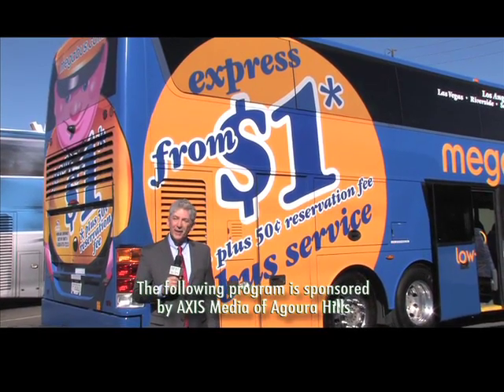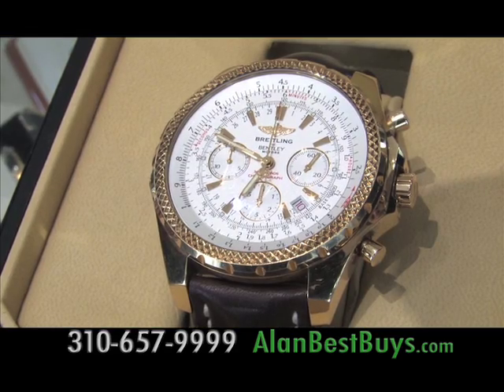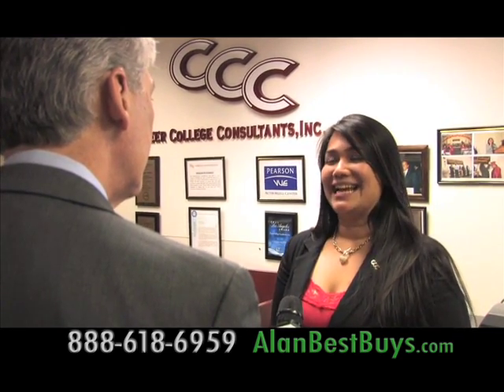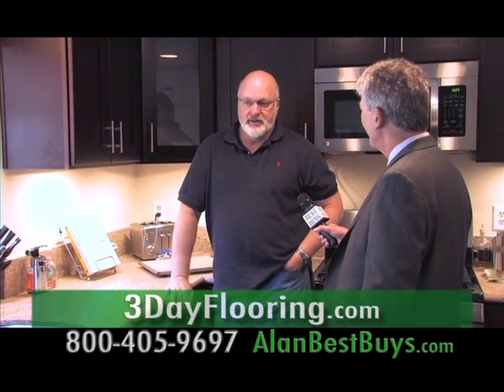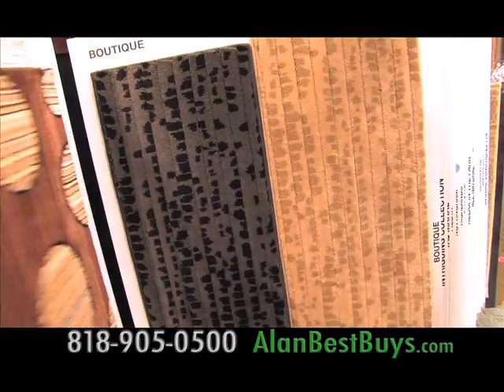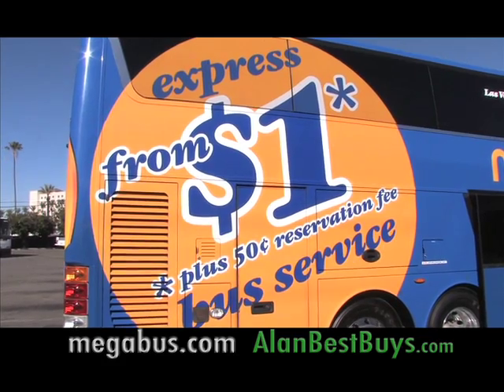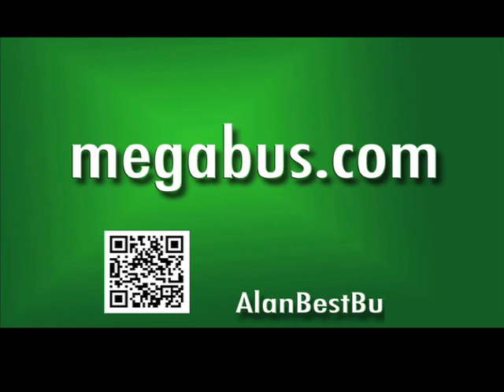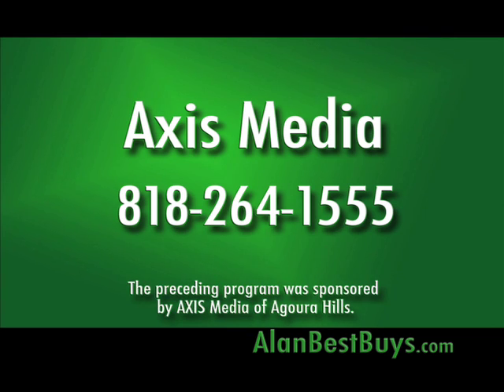Alan Mendelson & The Best Buys TV Show